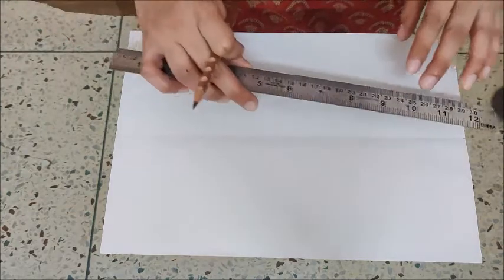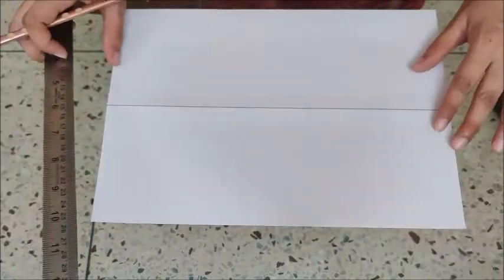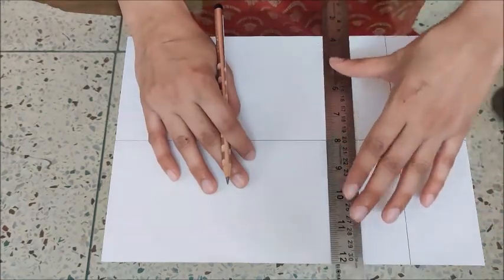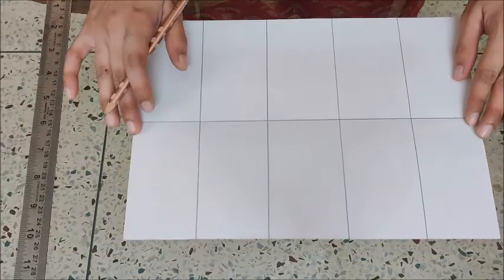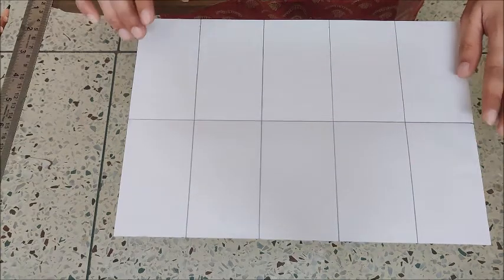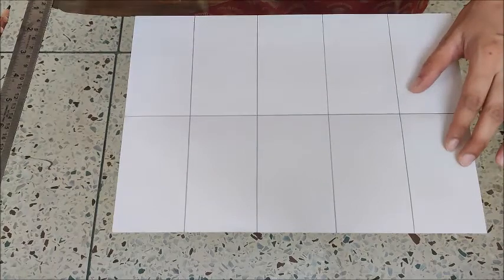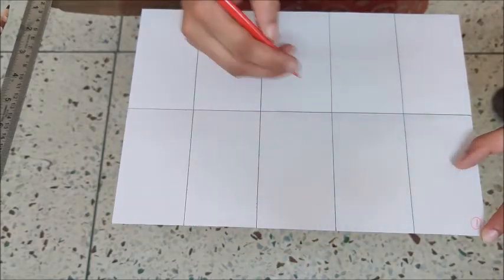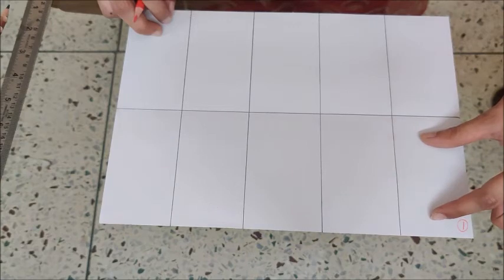A colour a day, July 1- Red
Learning about colour recognition and associating them with the objects